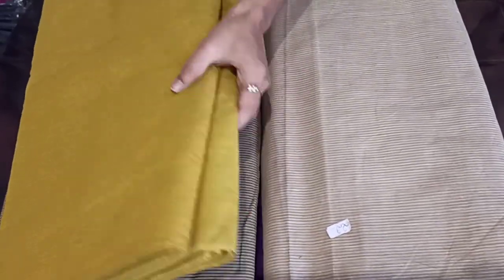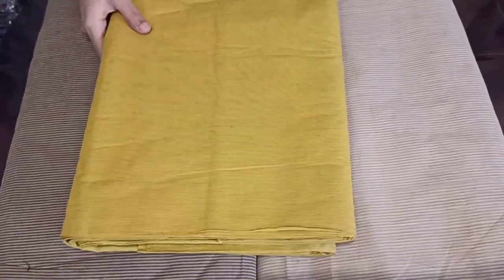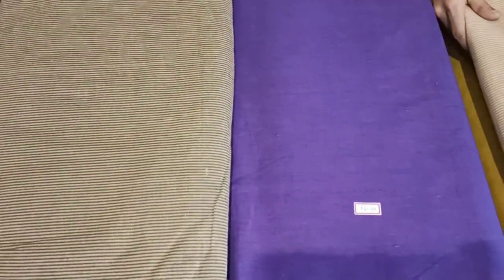DIFFERENT TYPES OF RUNNING FABRICS VERY NICE QUALITY RICH LOOK CHIRALA WHOLESELLER PLZ 8341904104🙏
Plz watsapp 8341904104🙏